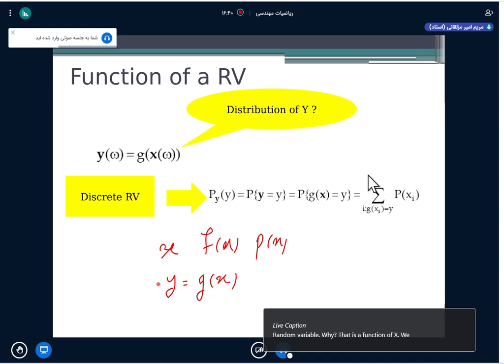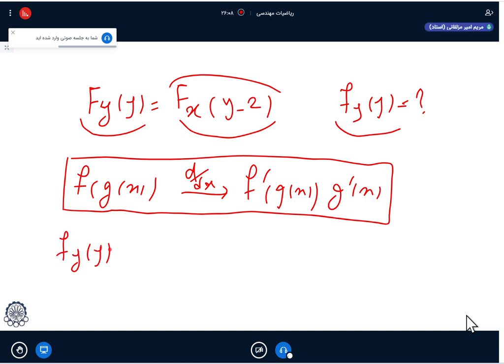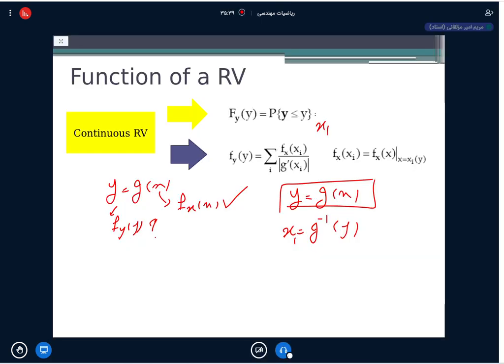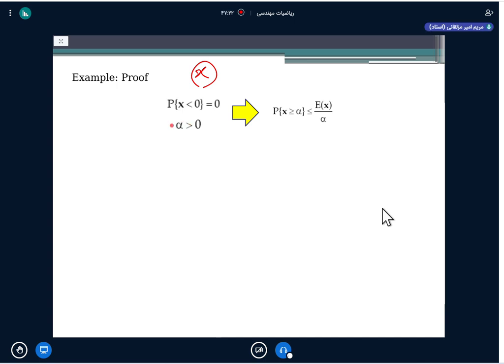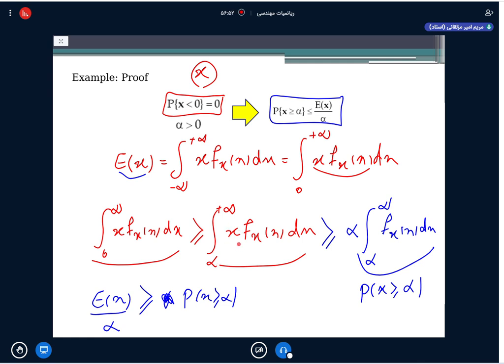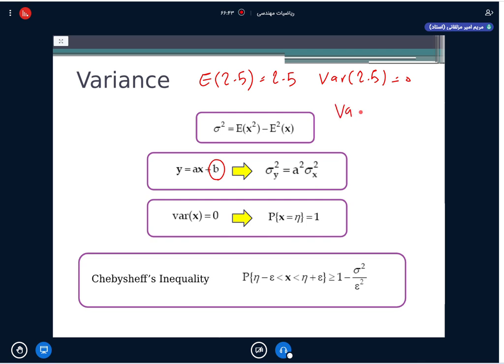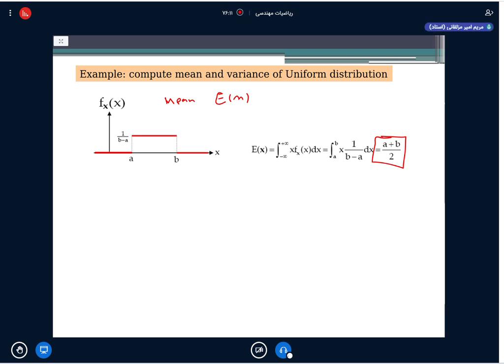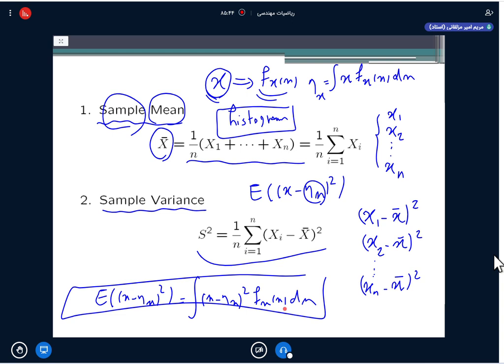FUNCTION OF a RV Mean expectation & Variance